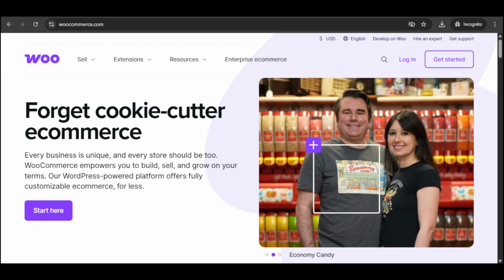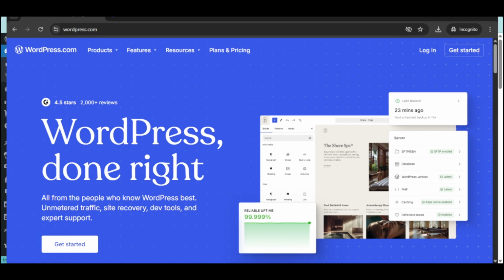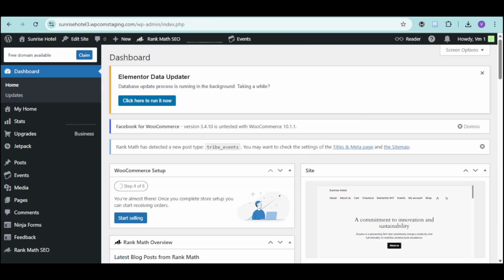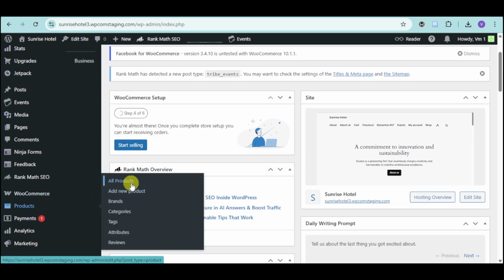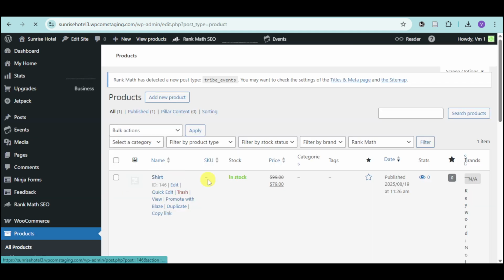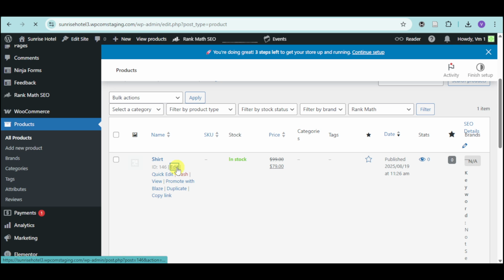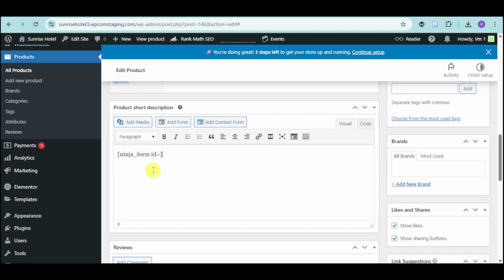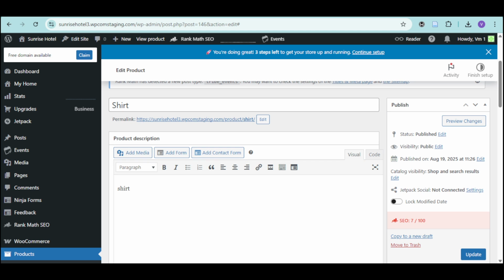How To Add Tables In Woocommerce Products Description Wordpress Plugin 2025 (Detailed Guide)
Want to display product details more clearly in your WooCommerce store? In this tutorial, I’ll show you how to add tables in WooCommerce product descriptions using a WordPress plugin step by step.

You’ll learn how to:

Install and activate a table plugin for WordPress/WooCommerce

Create comparison or specification tables for product descriptions

Insert tables directly into WooCommerce product pages

Customize table design to match your store’s theme

By the end of this video, you’ll know exactly how to use tables in WooCommerce product descriptions to improve readability, boost conversions, and give customers the details they need.

👉 Stick around until the end for a bonus tip on the best free vs premium plugins for adding product tables in WooCommerce.